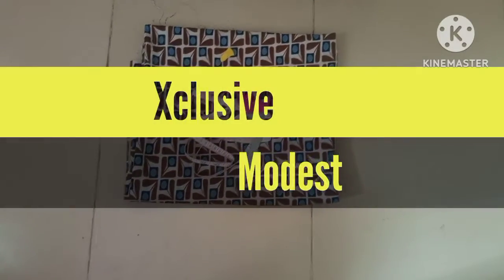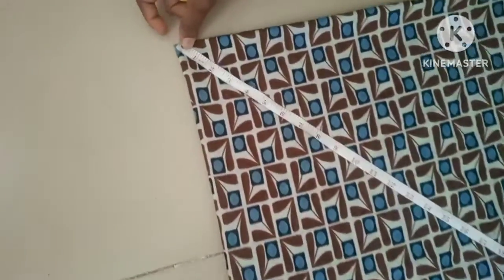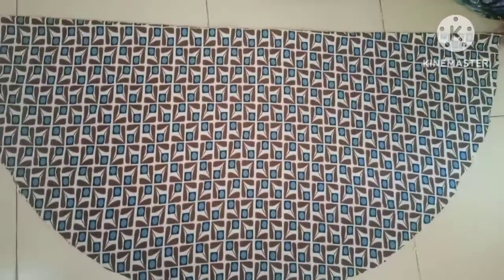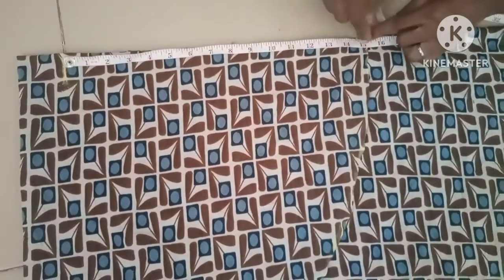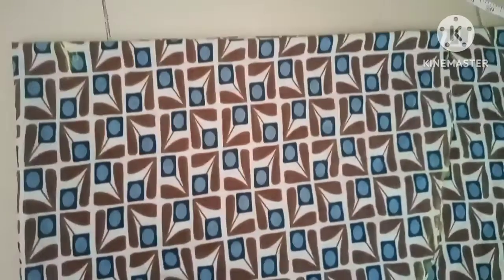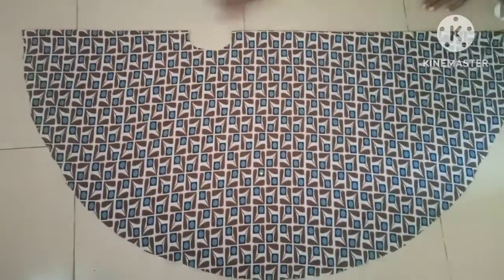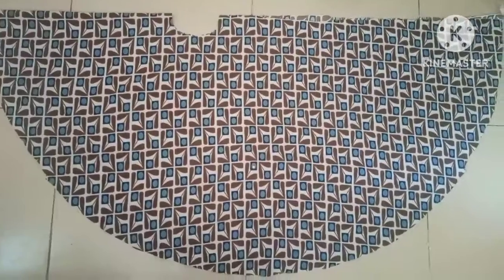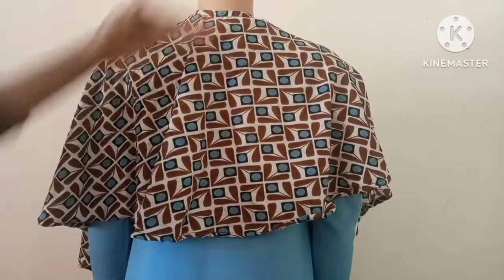How To Make Trendy Abaya Cape Diy || Cutting and Stitching Abaya Cape || Latest designer Cape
abaya cape
velvet abaya cape
white abaya cape town
images of abaya cape
black abaya cape
abaya cape town
abaya cape design
abaya cape style
abaya cape dubai
abaya cape top
abaya avec cape
can anyone wear an abaya
why wear abaya
what is abaya
what is a bisht abaya
cape chiffon abaya
chiffon cape abaya
abaya dress cape town
abaya cap design
cape abaya design
cape abaya dubai
damask cape abaya
embellished cape abaya
cape abaya for sale
how to wear hijab with abaya
abaya for sale cape town
cape abaya
cape abaya uk
g cape may
abaya hijab cape town
cape abaya hood
cape abaya with hood
abaya in cape town
cape abaya in dubai
abaya shops in cape town
abaya stores in cape town
what abaya to wear in saudi
jacket cape abaya
kimono abaya cape
abaya long cloak
lebanon cape air
abaya cape sans manche
monochrome cape abaya
abaya online cape town
open cape abaya
abaya cape picture
qaf abayas
qdoba cape cod
abaya shops cape town
cape abaya shop
cape style abaya uk
cape style abaya
ladies abayas cape town
wedding abayas cape town
muslim abayas cape town
the cape abaya
v-cloak example
abaya with cape
cape abaya wholesale
y b cape may
y.b. cape may menu
zabba designs african clothing store
cape abayas
1 bajia ct
abaya 1
abaya 2 piece
2 piece cotton hijab
3abaya fashion couture
60 abaya